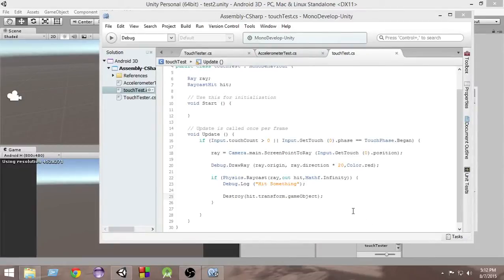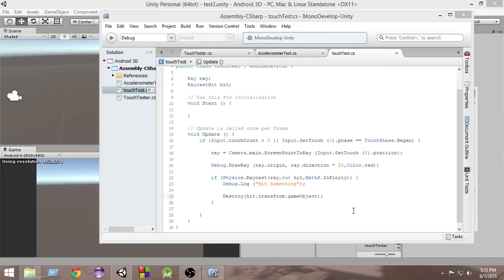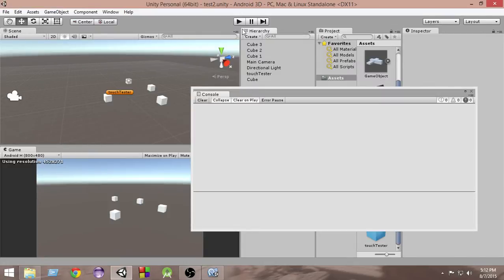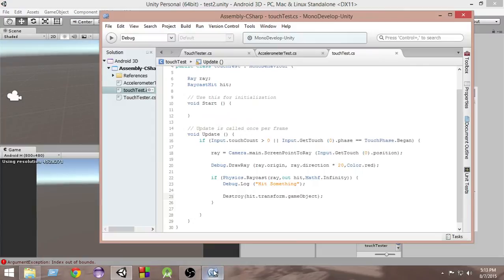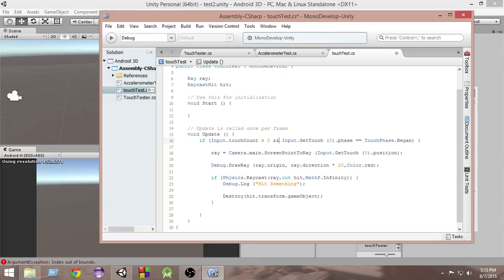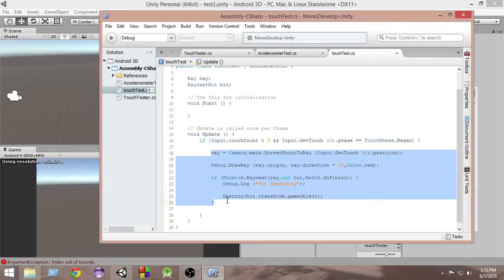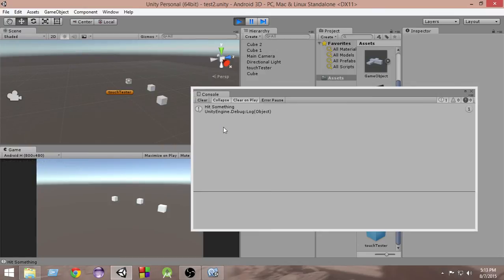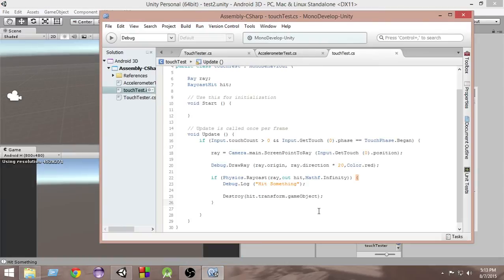Unity android game development- Small Fix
1.

2. Create Full games with Unity + Monetize & Publish

3. Create Example Games With Unity

4. Unity C# Scripting Tutorial(FREE)

5. Unity 2D Car Racing Game Tutorial(FREE)

6. Unity Brick Breaker Game Tutorial(FREE)

Video Description:
Unity Android Game Development Tutorial(Starting To Publishing):
In this unity android game development tutorials series we shall learn how to build android games using unity game engine. We'll learn how to build android games with unity from start to finish. We'll start from an empty project and we'll learn everything to build and publish a game to the google play store. First of all we'll download and install android sdk and jdk, then we'll learn how to setup unity preferences to connect to android sdk. Then we'll learn about android touch controls. We'll take a look at how to put android accelerometer controls by tilting your android device. We'll learn everything needed to build an android game from ground up. Finally we'll learn how to publish a complete android game build with unity to google play store.  These are all the things we are gonna learn in this unity android game development tutorial for beginners series.